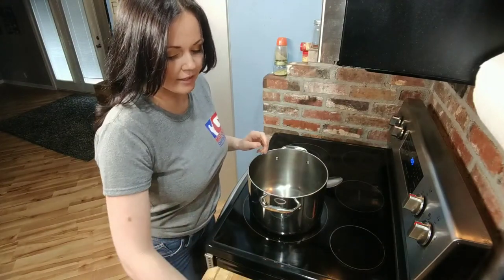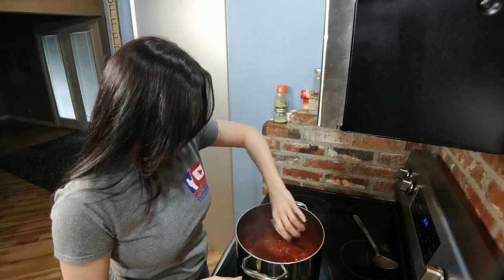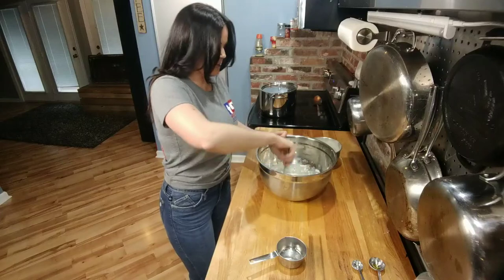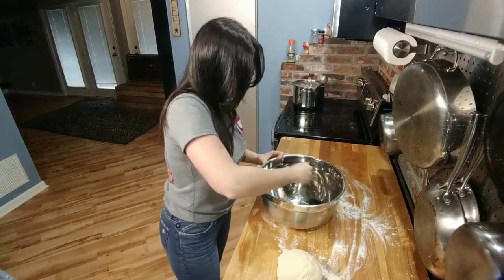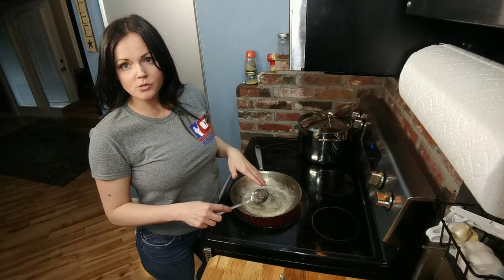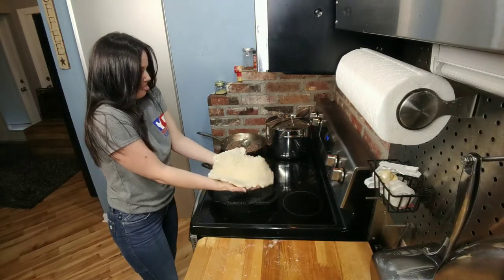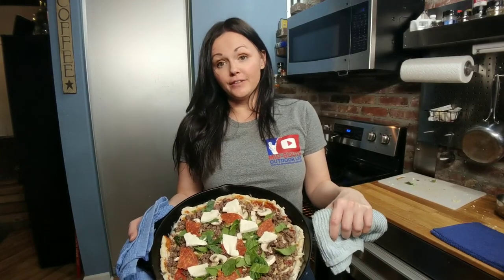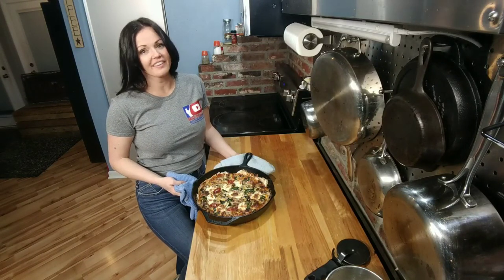Wild Game Pizza! DEER MEAT FOR DINNER!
Learn how to make delicious homemade pizza. In this video we show how to make delicious homemade cast-iron venison Pizza. We will show you how to make homemade pizza crust. We will show you how to make homemade pizza sauce. We will show you every so you can make your own delicious homemade cast iron venison Pizza. This homemade pizza sauce could be used in many different types of pizzas and it is absolutely delicious.